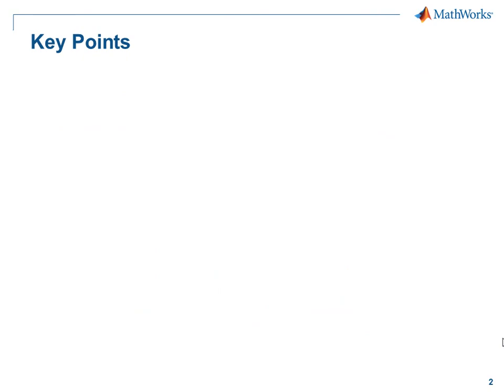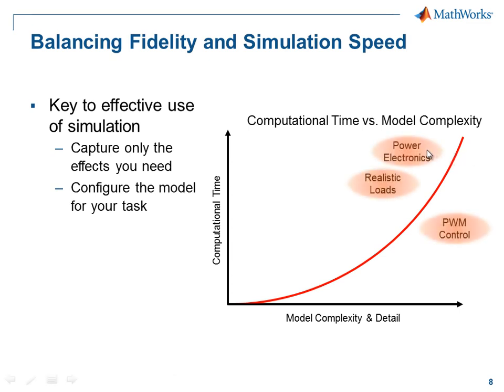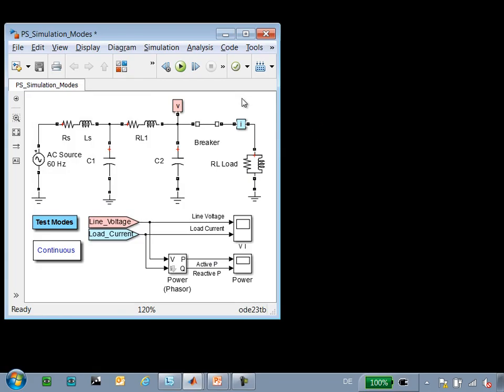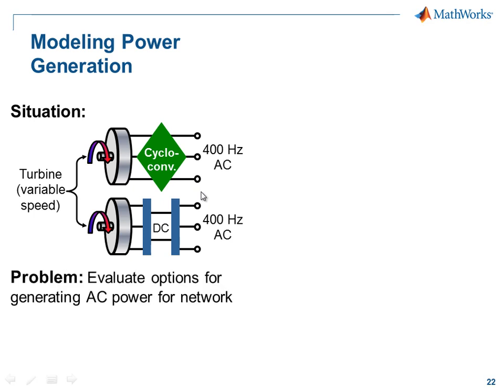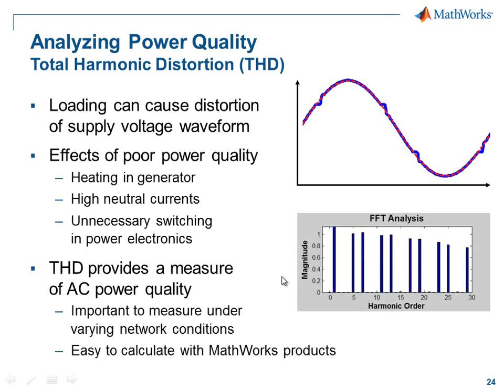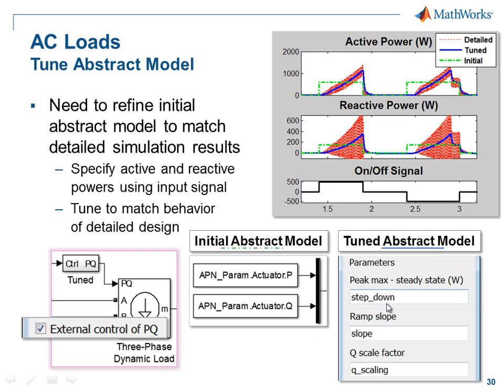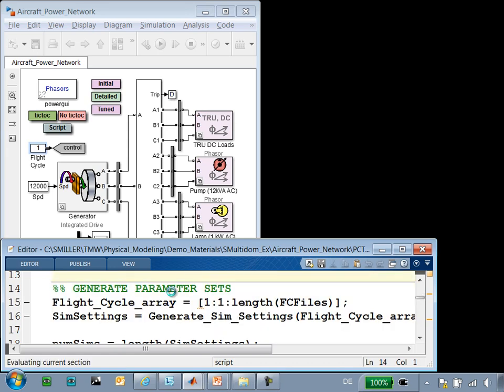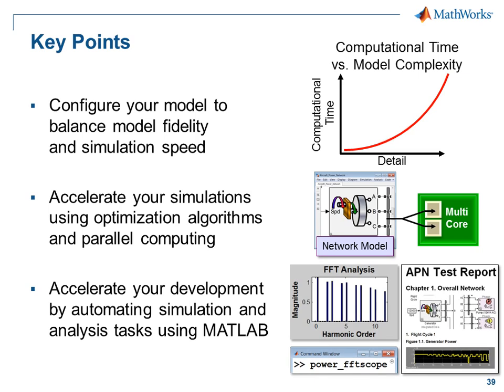Aircraft Power Network Development with Model Based Design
In this webinar we demonstrate how to develop aircraft electrical networks using Model-Based Design.  Abstract and detailed models of the components in the network are used to enable both rapid iteration and detailed analysis.

This webinar includes demonstrations and explanations to show you how to:

Integrate requirements into your development process
Refine requirements using abstract component models
Model networks containing generators, AC loads, DC loads, and TRU
Analyze power quality at various points in different flight cycles
Accelerate development by running simulations in parallel
The race to develop more electric aircraft is forcing design changes at the system level and increasing the need for simulation.  Balancing the tradeoff of model fidelity and simulation speed is key to effective simulation.  Models that include only the necessary effects and use the appropriate simulation mode (continuous, discrete, phasor) make your development process more efficient, ensuring that you can test your design under a wide range of conditions.  Using Model-Based Design, you can optimize system-level performance and be confident that your system will meet all requirements.